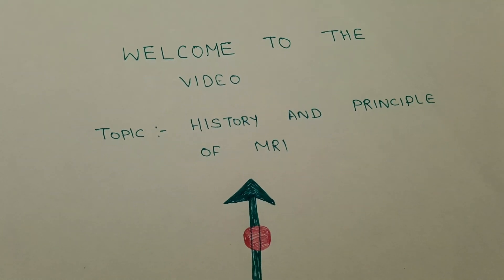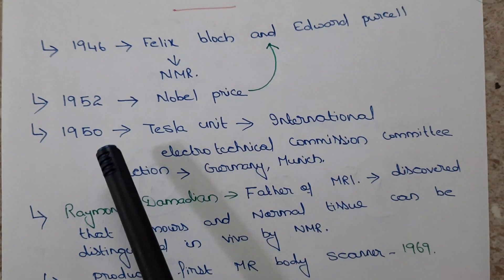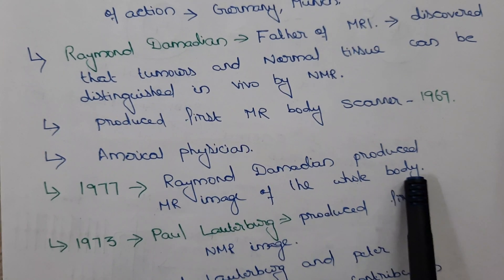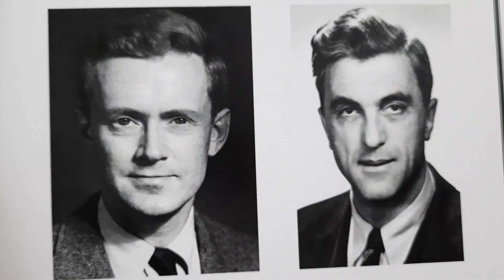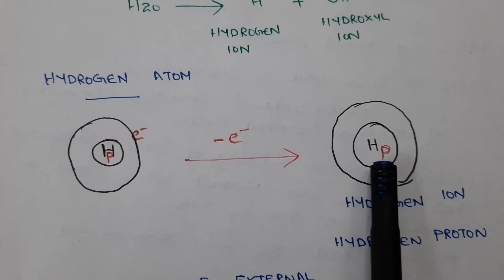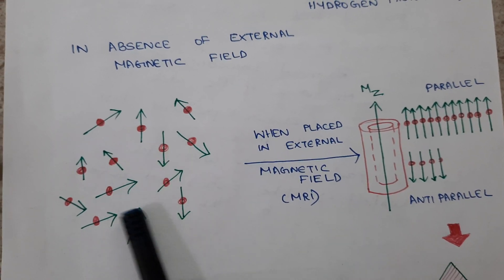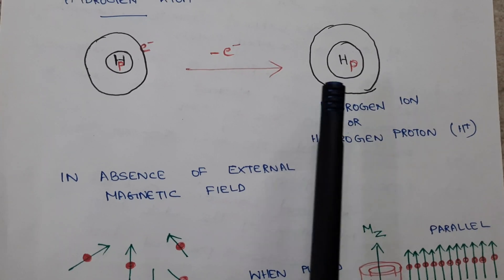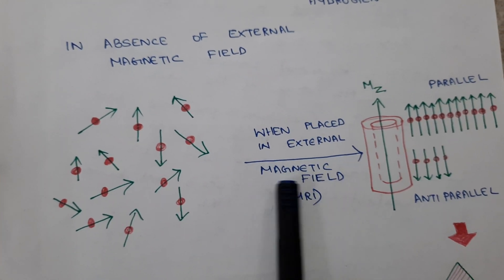History of MRI and Principle of MRI. Just see the video and feed into your memory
History and principle of MRI. simplified explanation in english. very easy to grasp. just watch the 13 mins video and feed into your memory